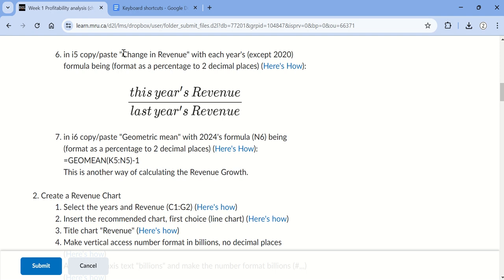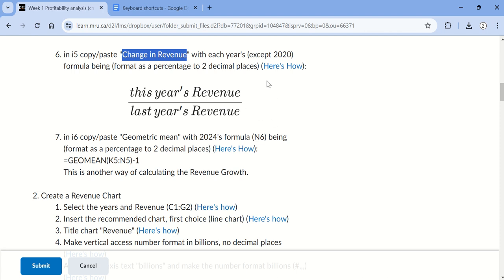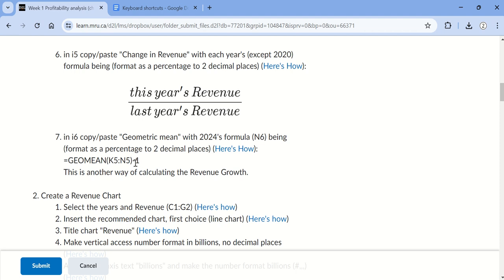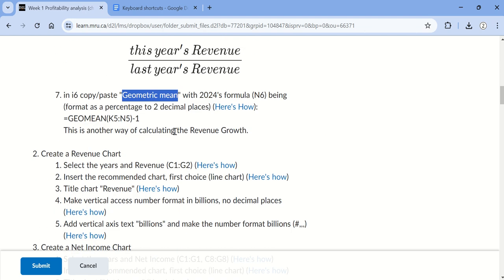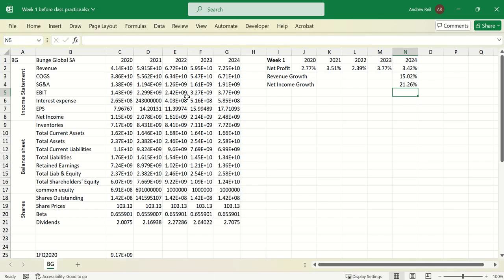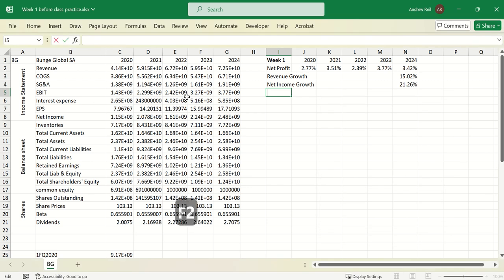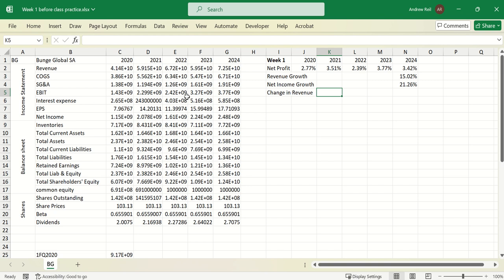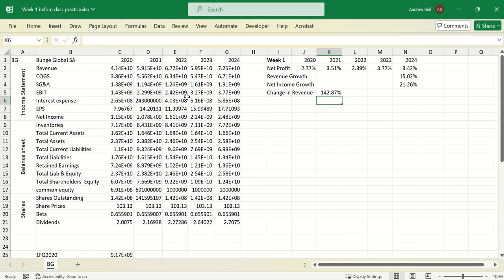Week 1 part A step 1.6 Change in Revenue